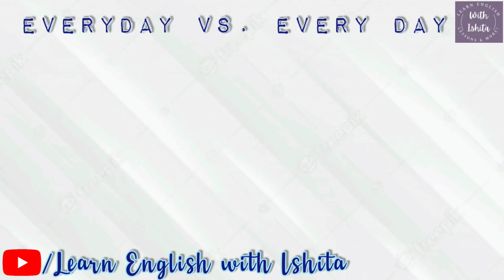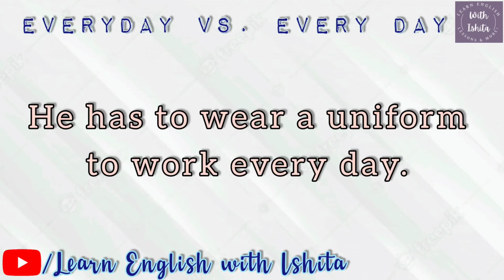Most Common Confusing Words in English ~@learn English with Ishita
Most common confusing words in English, spoken English, Learn English with Ishita, Confusing words,Difference between- See vs. look vs. watch, while vs. during, perhaps vs. maybe, & more.. Most common confusing words, English lesson, English vocabulary, Grammar, Daily common errors in English.

     Hey There🤩, I am Ishita.Thanks for showing your interest on my channel- "Learn English With Ishita."
    This channel is for 'English learning' purposes only, you will get various kinds of English language & learning video here!